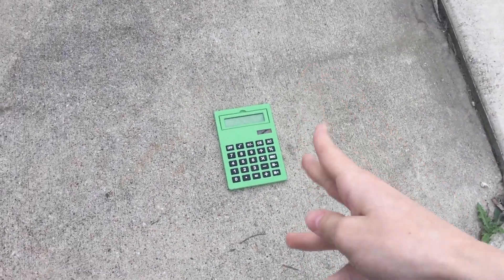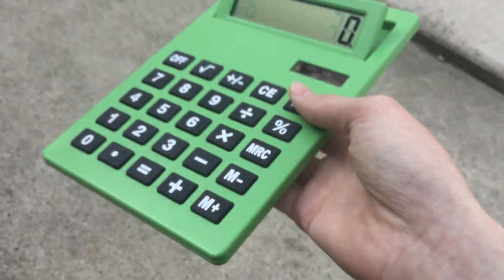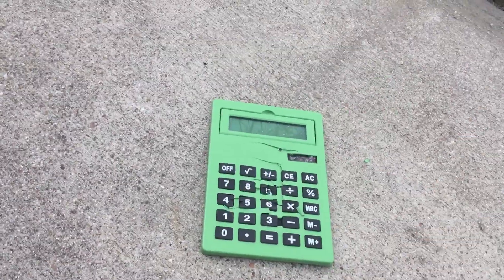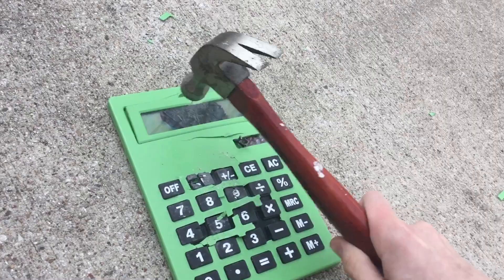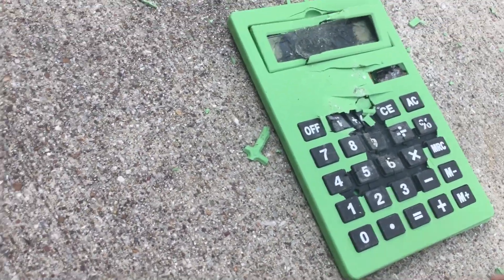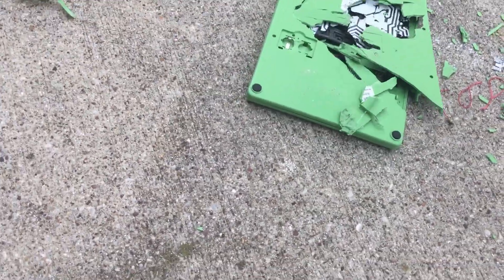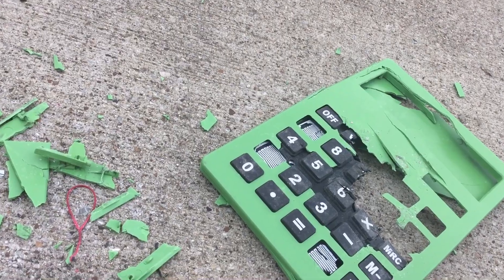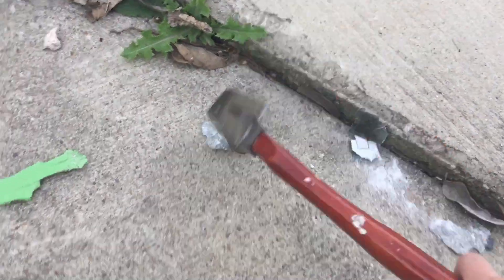destroying a $4 calculator for the sake of a video. [REUPLOAD]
reupload because youtube did a hecking stink